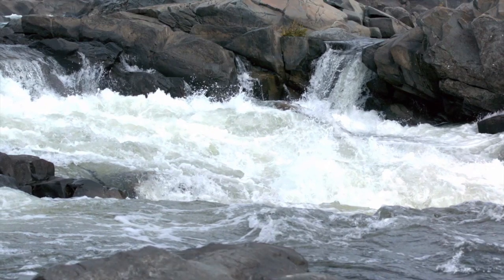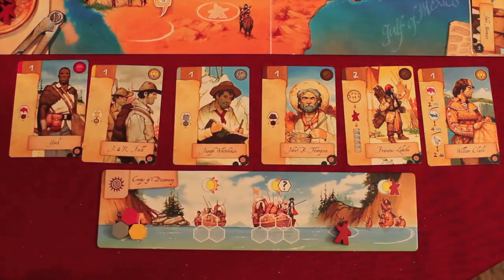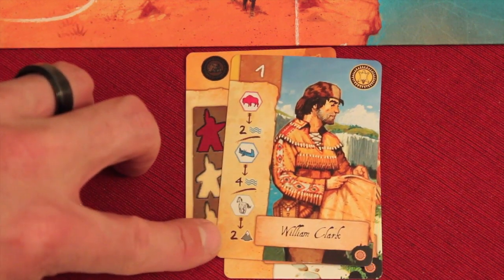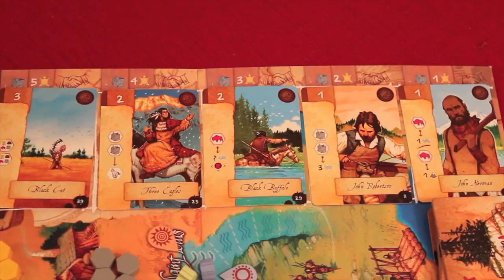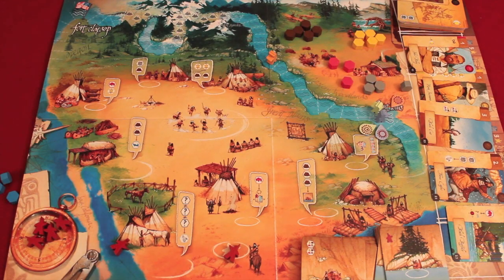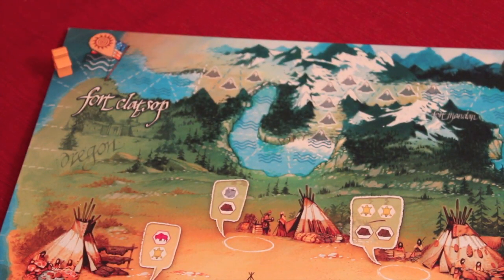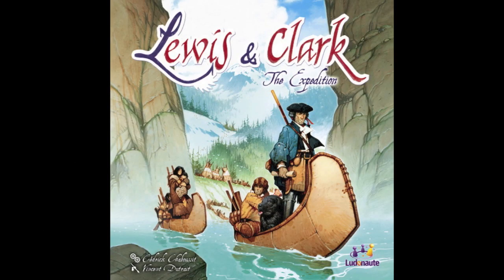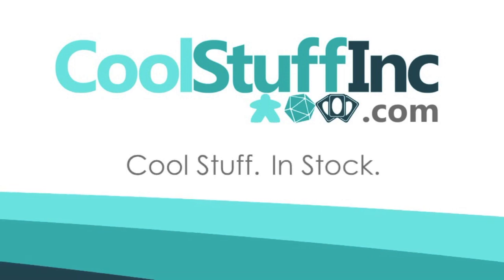Lewis and Clark Review - with the Game Boy Geek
Dan King takes a look at this trailblazing game

00:00 - Introduction
01:25 - Game overview
11:24 - Final thoughts